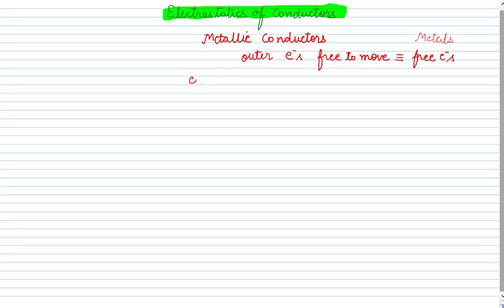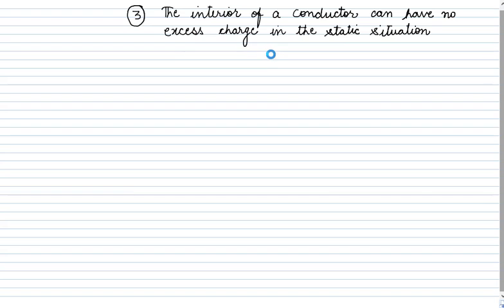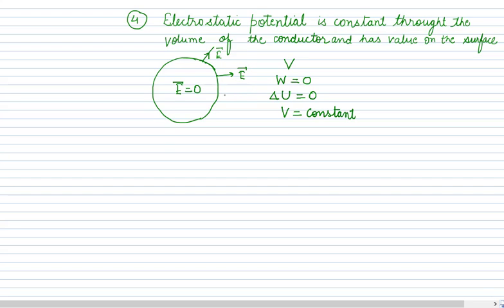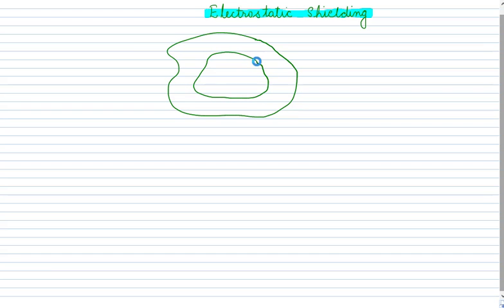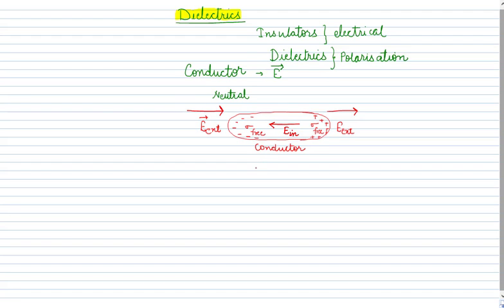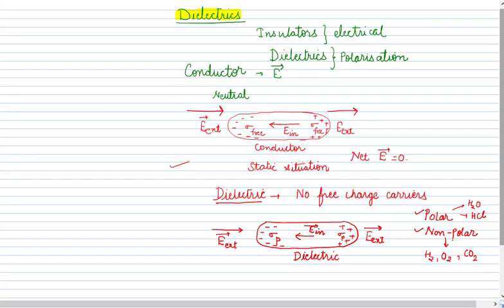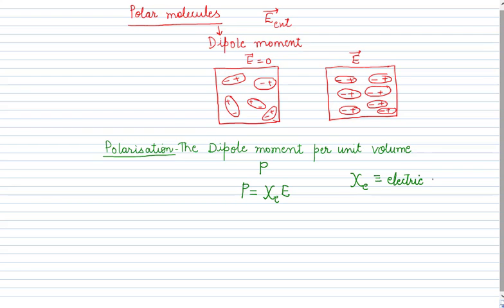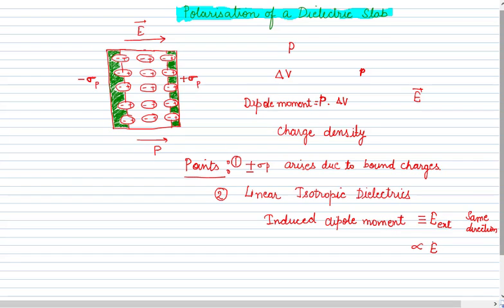Electrostatics Part 10 - Electrostatics of Conductors and Dielectrics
Dear students in this class of Electrostatics we learn Electrostatics of Conductors and Dielectrics for NCERT 12, NEET, IIT JEE and other competitive exams. Online Physics Class is made easy for self study and exam scoring. Have fun Learning and excel in your favorite subject PHYSICS nowover.

Electric Charges

We learn about electric charges and electric fields due to stationary charges. All about positive and negative charges

Coulomb’s Force
We learn Coulomb's Law for force between two different charges and how to relate it with electric field.

Electric Field and Electric Field Lines
We learn about Electric Field and Electric Field Lines and their directions, how to draw electric field lines.

We learn about electric flux, their characteristics and define Gauss's law

We learn application of Gauss's law for different charge distributions and drawing Gaussian surfaces.
linear charge density, surface charge density, vilume charge density, total flux, flux and electric field, closed surface, symmetry, gaussian surface, inverse square law

Dipole and Dipole Moment
We learn about Dipole and their Dipole Moment at different points.

Electrostatic Potential and Electrostatic Potential Energy
We learn about Potental energy of a charge and potential at different points

Electrostatic Potential and Equipotential Surface
we learn Electrostatic Potential and Equipotential Surface

Electrostatic Potential of charges in presence of external Field
We learn about Electrostatics potential of different charges in presence of external electric field

Charges, Multiple charges, electric field vector, potential energy, potential, total electrostatic energy